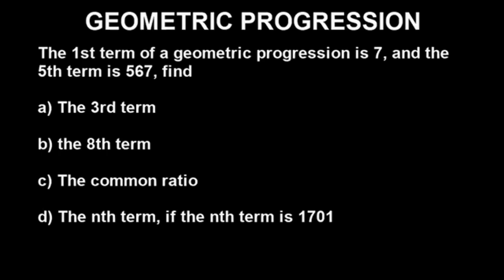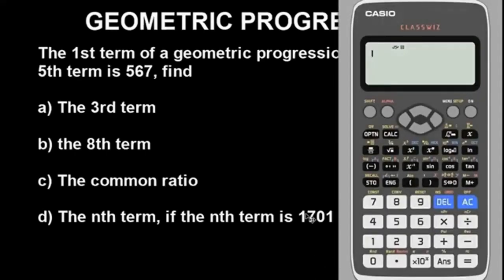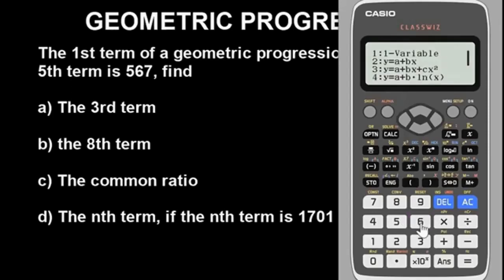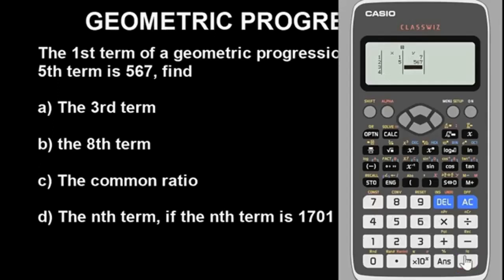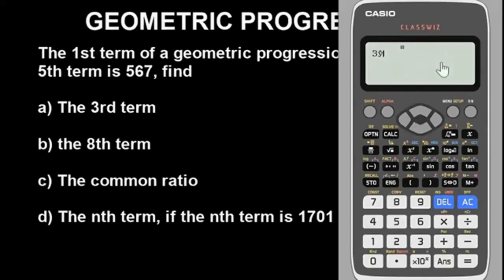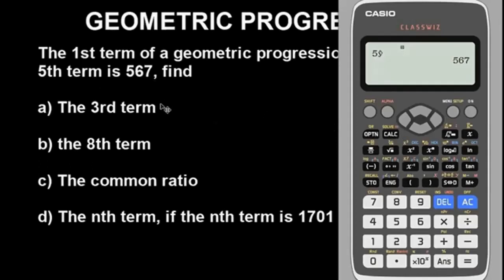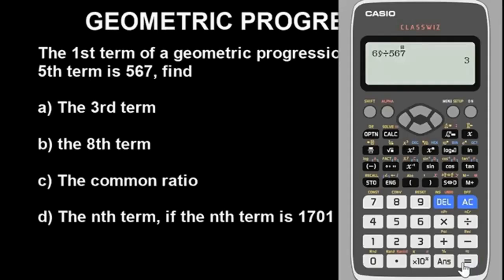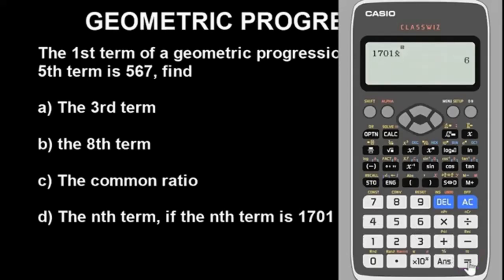HOW TO USE CALCULATOR TO SOLVE SEQUENCES AND SERIES FAST: Casio Fx-991 ex Tricks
HOW TO USE CALCULATOR TO SOLVE SEQUENCES AND SERIES FAST: Casio Fx-991 ex classwiz for geometric progression

Sequences and series particularly geometric progression is one of the problems in algebra that can be solved using Casio fx-991 ex classwiz scientific calculator.

In this video, I explained and showed how you can use Casio fx-991 ex classwiz scientific calculator as an engineering or science student to solve problems in algebra involving sequences and series especially geometric progression or sequence.

After watching this video, you will be able to solve problems involving sequences and series especially geometric progression using casio fx-991 ex classwiz scientific calculator easily and fast.

Geometric progression calculator trick, hack, or technique